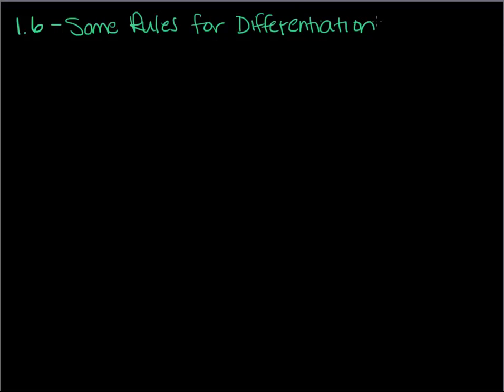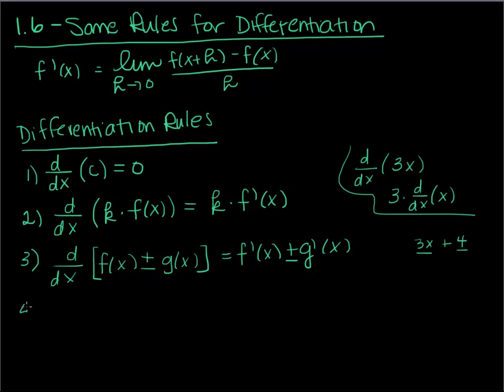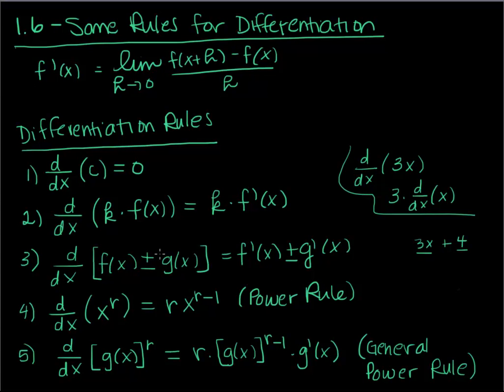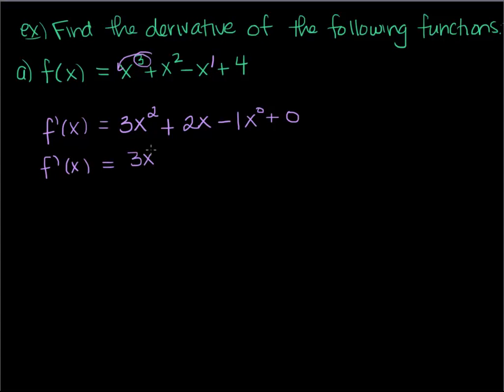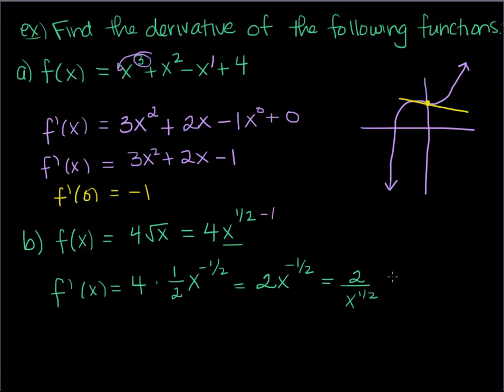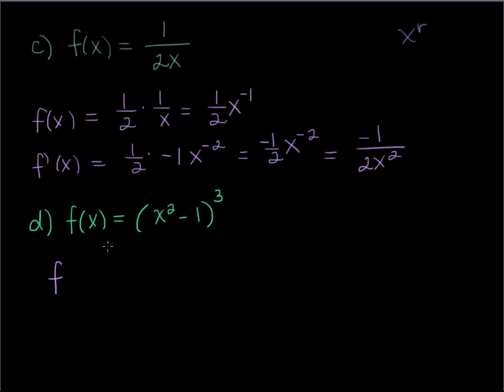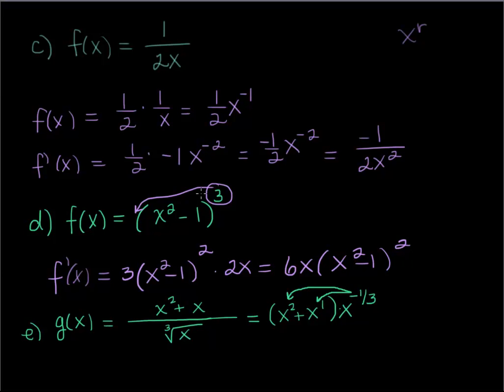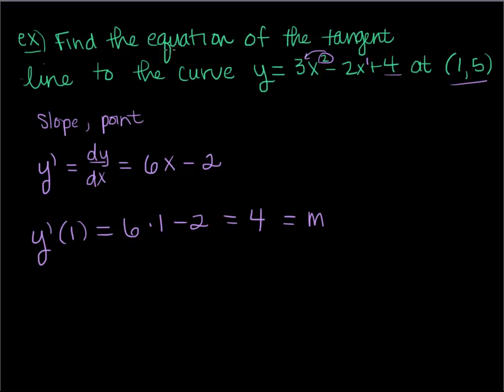Section 1.6 Some Rules of Differentiation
Rules of differentiation and examples